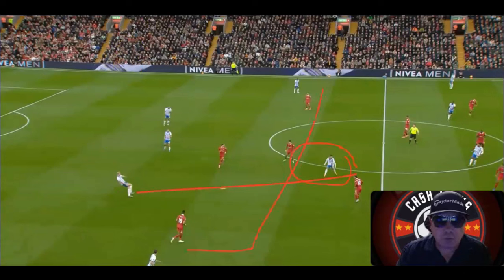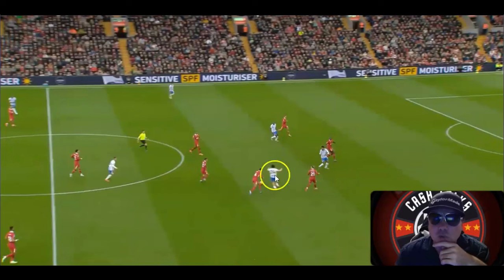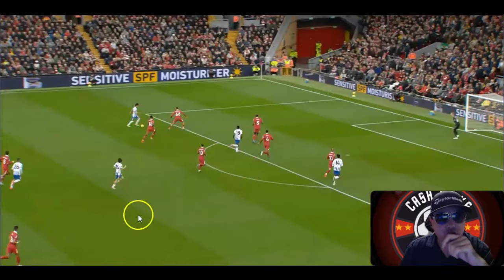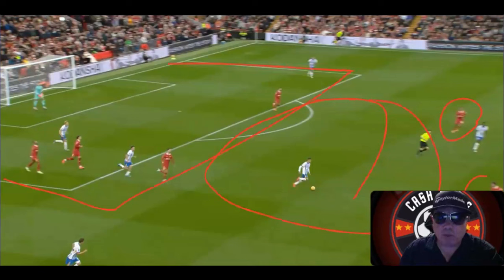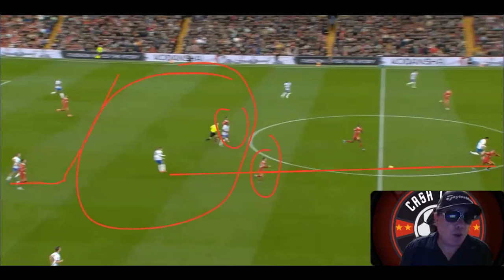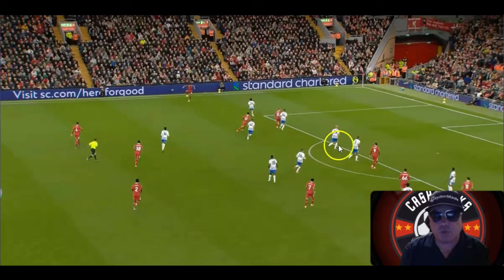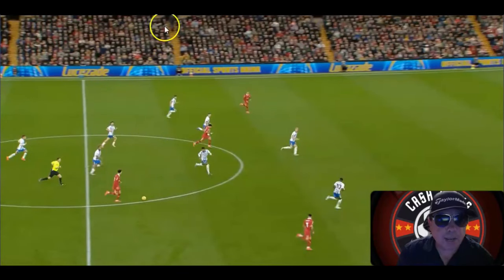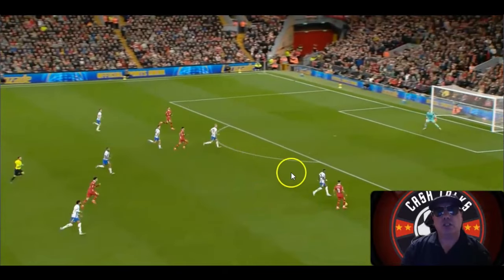Liverpool’s Thrilling Comeback Against Brighton: The Winning Formula Revealed!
Premier League Highlights And Game Analysis With Cash! liverpool 2-1 brighton

0:00 - Intro
0:15 - Brighton First Goal
6:44 - Liverpool First Goal
8:34 - Liverpool Second Goal
11:40 - Outro

• The Visitors
• By:  Dan R. Fowler